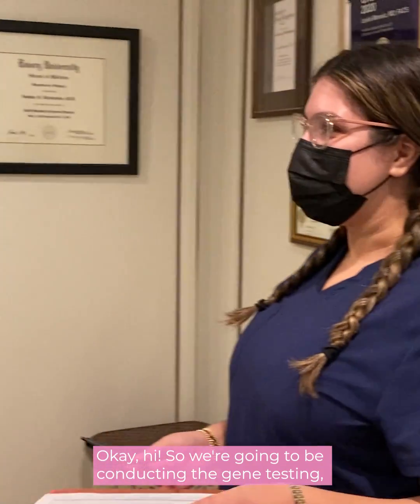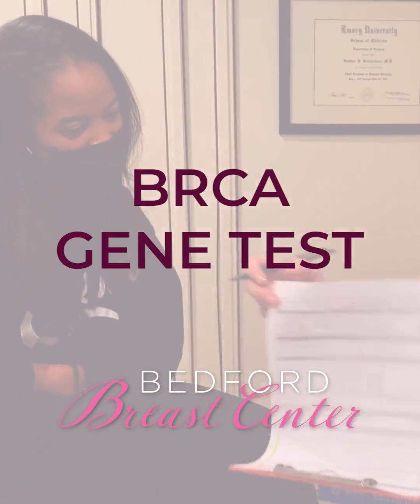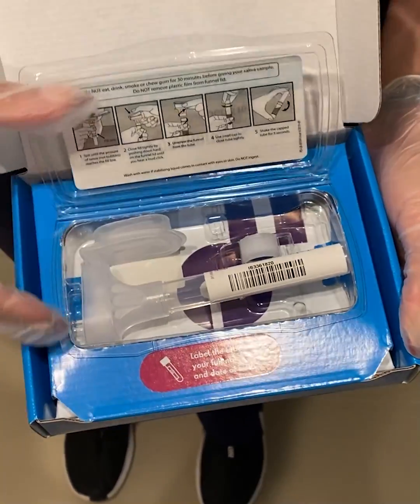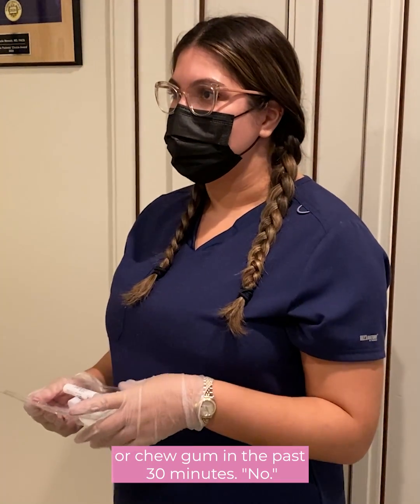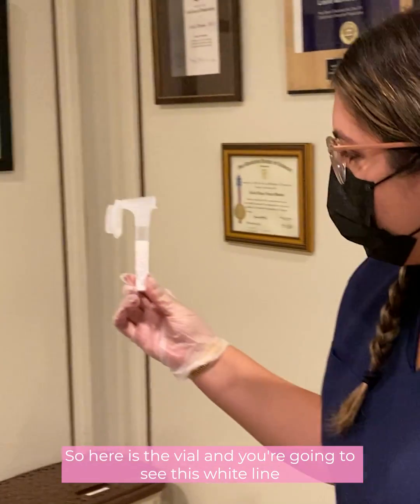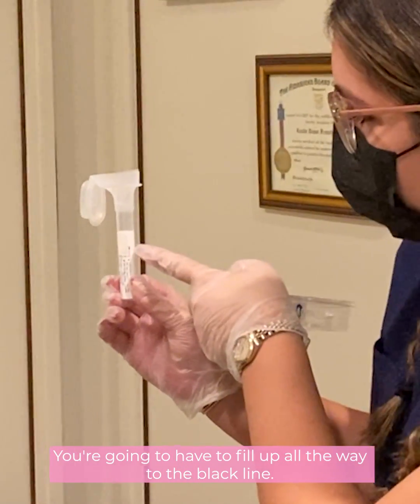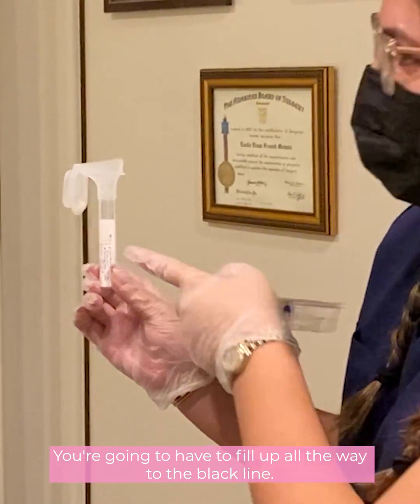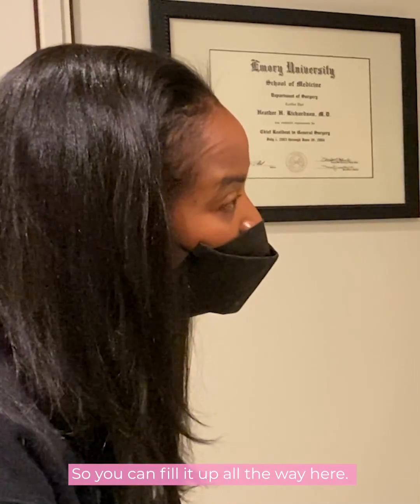What Is It Like To Get A BRCA Gene Test? We'll Show You!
BRCA1 and BRCA2 gene mutations account for around 20-35% of hereditary breast cancers, 5-10% of all breast cancers, and 15% of ovarian cancers. Genetic testing has revolutionized breast cancer sreening, allowing those who test positive for BRCA gene mutation to take preemptive measures to reduce their risk of developing cancer.

Risk factors for BRCA gene mutation include a family history of breast or ovarian cancer, multiple cancer diagnosis within a family, cancer before the age of 50, male breast cancer, and Ashkenazi Jewish heritage.

Testing for the BRCA gene is easily and painlessly done through a saliva sample. Patients will typically receive results within a month.

📍 Bedford Breast Center
     436 N. Bedford Dr, Suite 308

From Prevention to Detection to Treatment, Bedford Breast Center is LA's leading breast care clinic providing services such as mammography, breast ultrasounds, genetic testing, biopsies, mastectomy, lumpectomy, non-surgical lump removal, and breast reconstruction. Founded by women for women, the practice is led by the surgical team of Dr. Lisa Cassileth, Dr. Heather Richardson, Dr. Leslie Memsic, and Dr. Kelly Killeen.